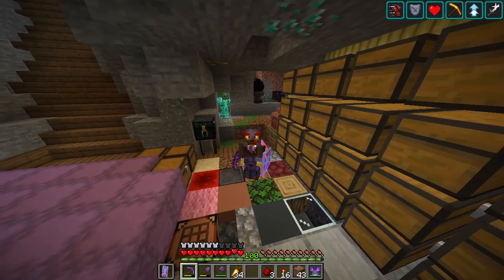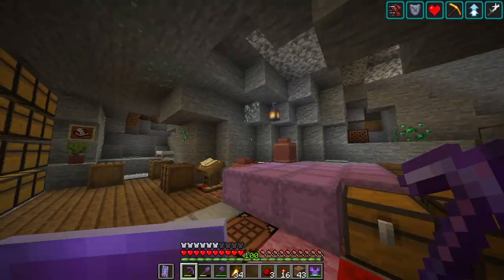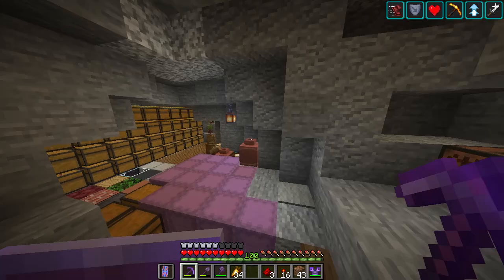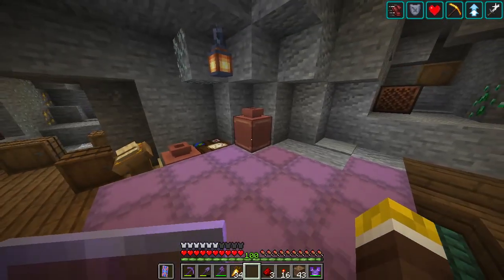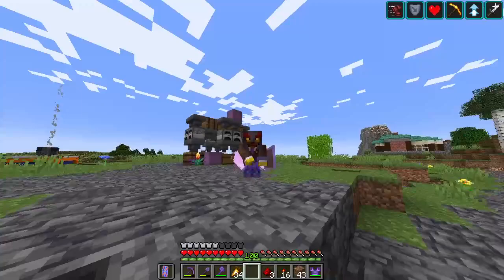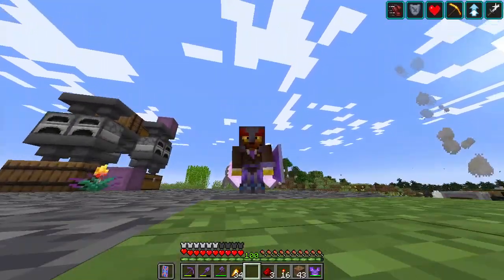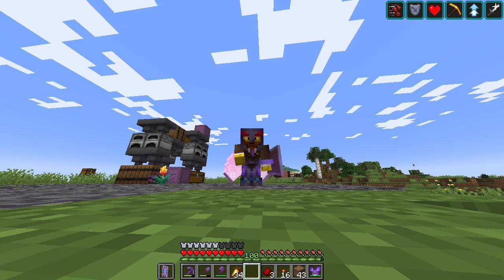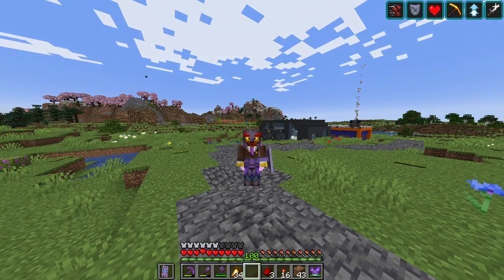Decorated pots were DELETING ITEMS... but 1.20.4 Fixes it. - Minecraft 1.20.4-rc1 Overview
1.20.4 Release Candidate 1 has been released by Mojang to fix a critical issue involving decorated pots deleting items.